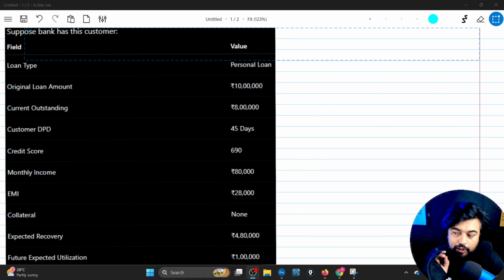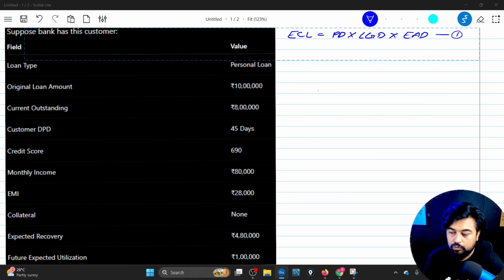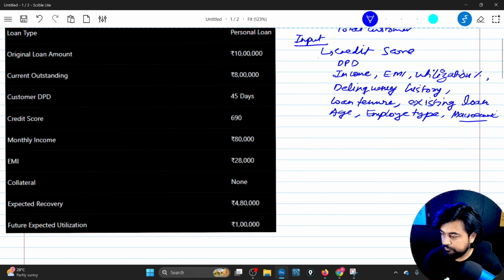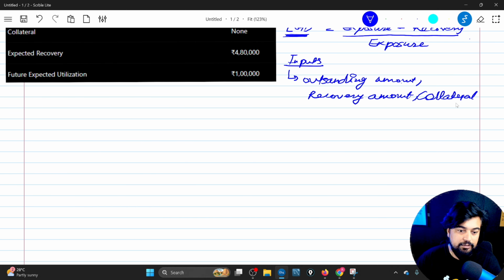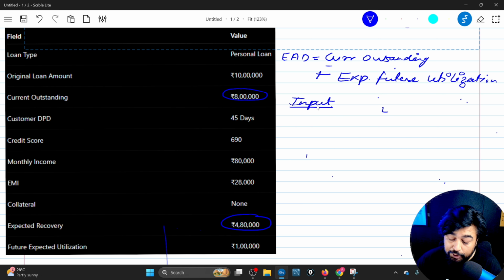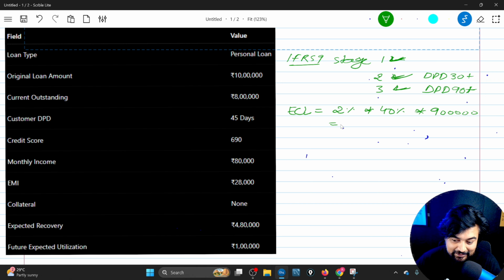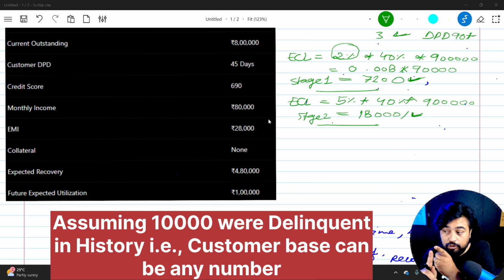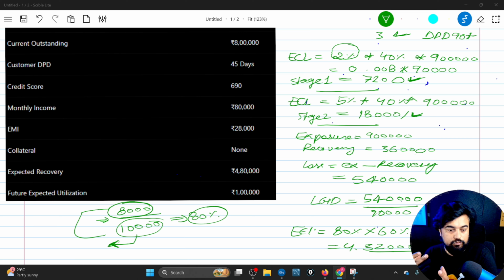How ECL calculated in IFRS9 Model | Full Logic Decoded!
🚀 How Banks Actually Calculate ECL Under IFRS9 | Real Workflow Explained

In this video, we’ll understand the REAL banking workflow used to calculate Expected Credit Loss (ECL) under IFRS9 using PD, LGD & EAD.

This is the actual concept used by:
✅ Credit Risk Teams
✅ IFRS9 Analysts
✅ Risk Modeling Teams
✅ Banking Analytics Professionals

📌 Topics Covered:

What is ECL?
PD (Probability of Default)
LGD (Loss Given Default)
EAD (Exposure at Default)
Stage 1 vs Stage 2 vs Stage 3
12-Month ECL vs Lifetime ECL
Real Bank Workflow
How Banks Predict Loan Defaults
Real Practical Example
Credit Risk Analyst Actual Work

📊 In this video, we calculate:
✔ PD from historical defaults
✔ LGD using recovery analysis
✔ EAD using exposure assumptions
✔ Final ECL step-by-step
✔ Stage-wise provisioning under IFRS9

🎯 Perfect for:

Credit Risk Aspirants
FRM Students
Banking Analytics Professionals
SAS / SQL / Python Learners
Finance Students
Risk Management Interviews

💬 Comment “PART 2” if you want:

PD Model Building
Roll Rate Analysis
Vintage Analysis
IFRS9 in SAS / SQL / Python
Basel vs IFRS9